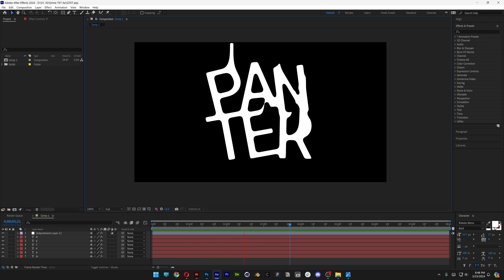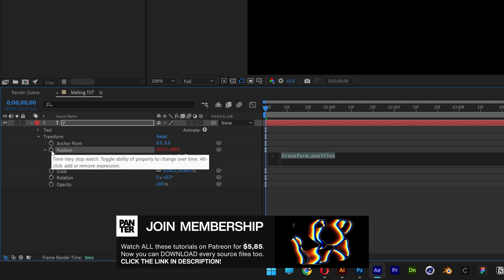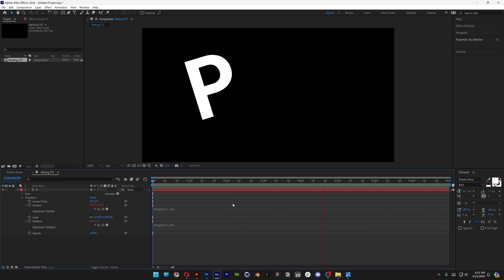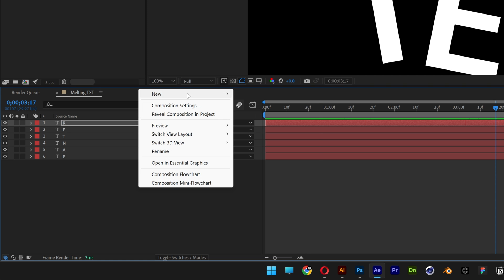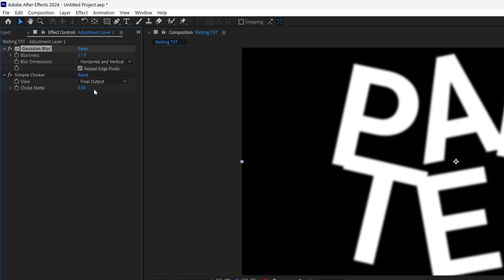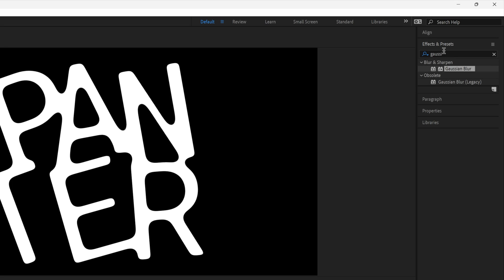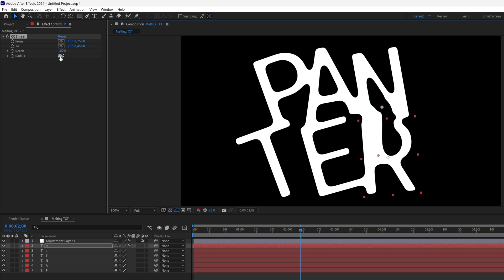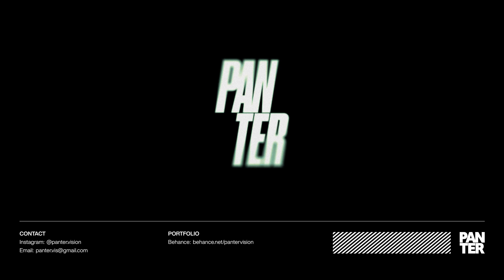How to Make Grimy Melting Text Animation in After Effects / Tutorial